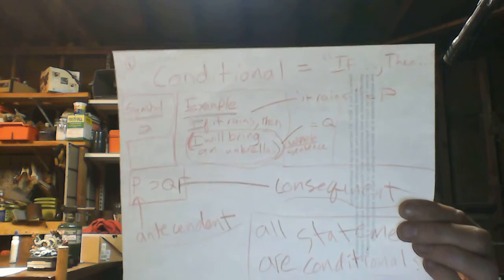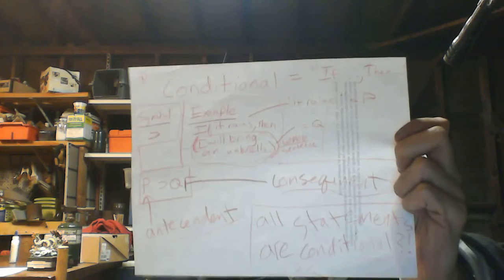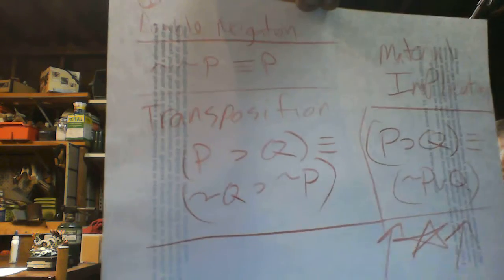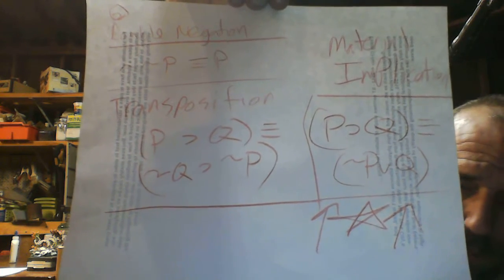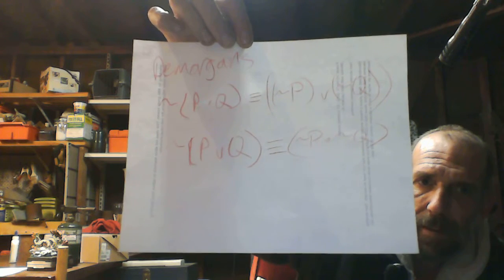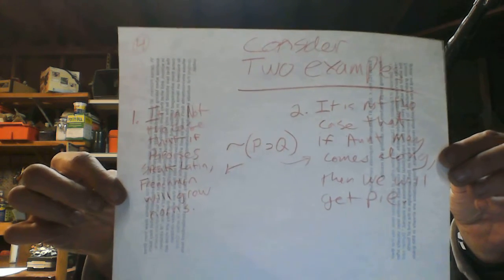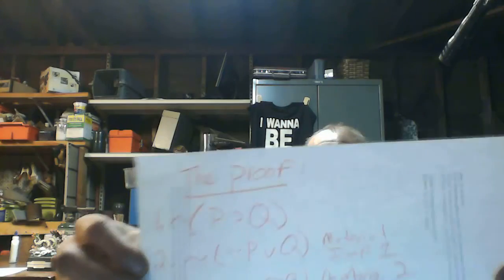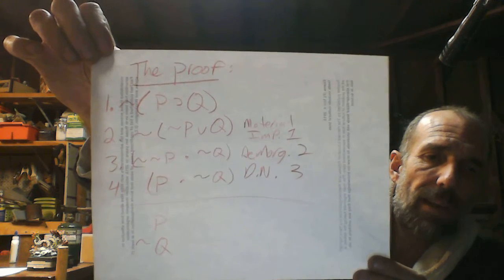Negated Conditionality - The Unnerving Propositional Logic Oddity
In this exciting episode of Eric's Philosophy Talk Videos, Eric discusses the only matter of concern to philosophy which may have terminal impacts.  The connundrum of the negated conditional and the risks it poses.  An expose in terror, by Talking with Famous People.